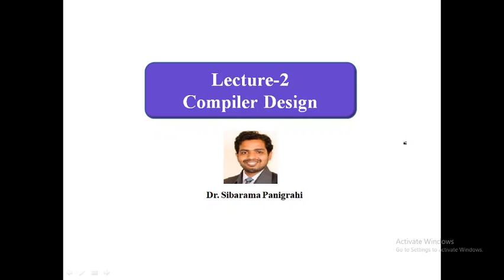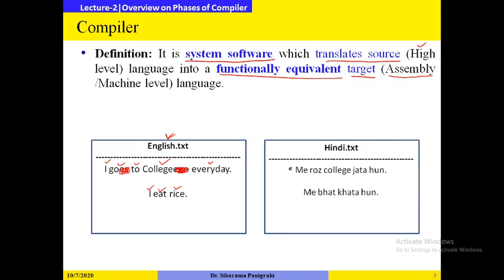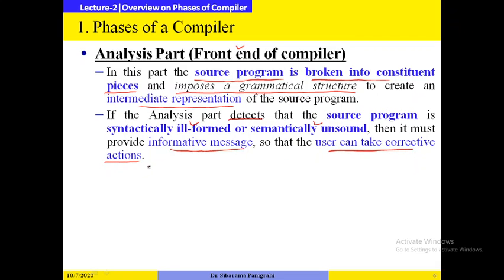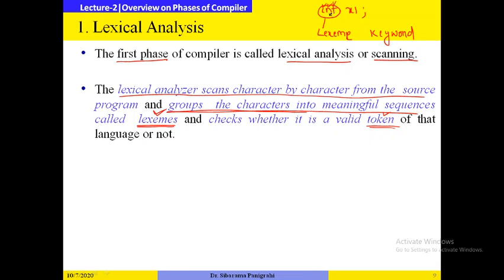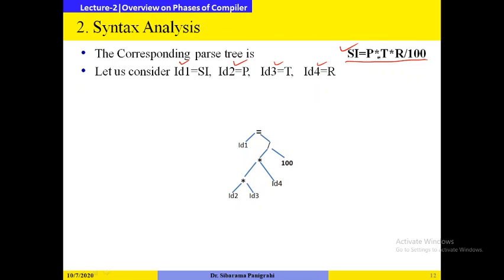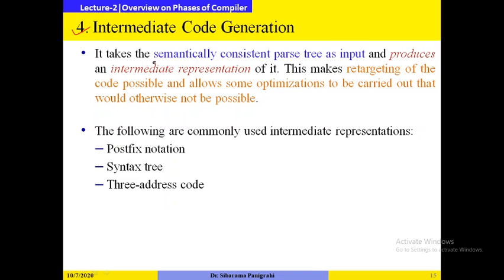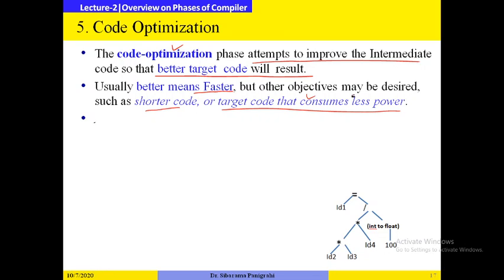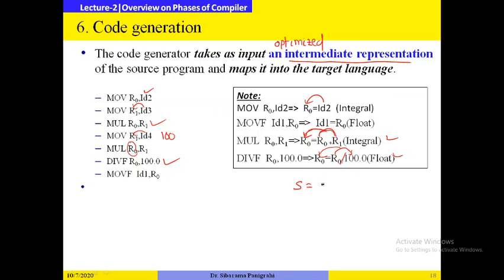Overview on Phases of Compiler | 2 Lecture 2 Compiler Design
Compiler | Overview on Phases of Compiler | Lexical Analysis | Syntax Analysis | Semantic Analysis | Intermediate Code Generation | Code Optimization | Code Generation